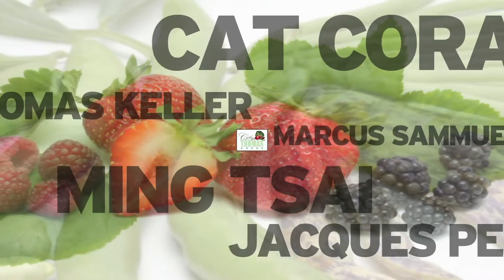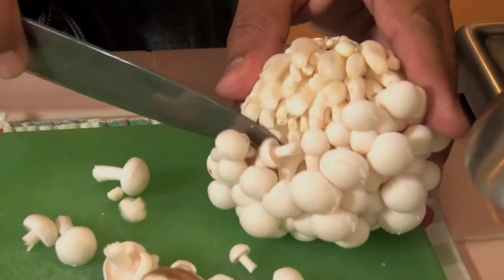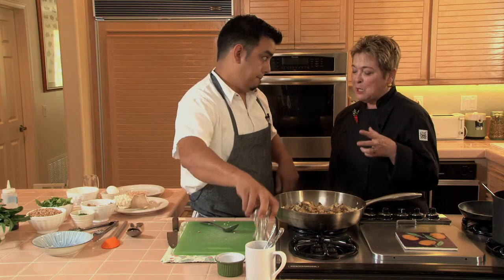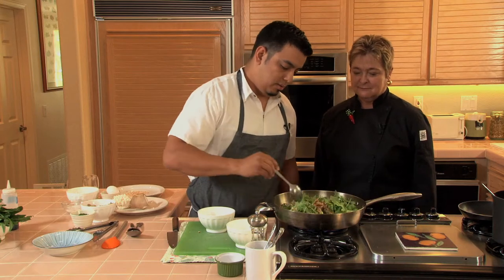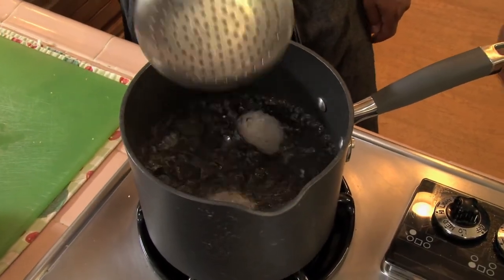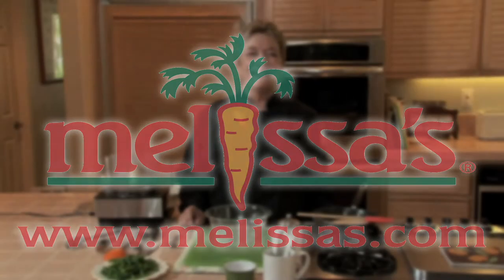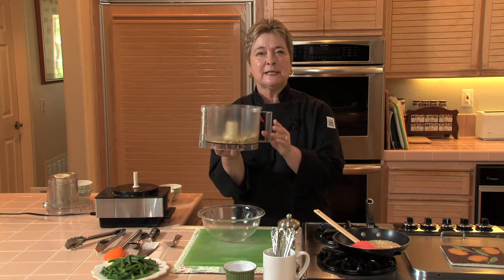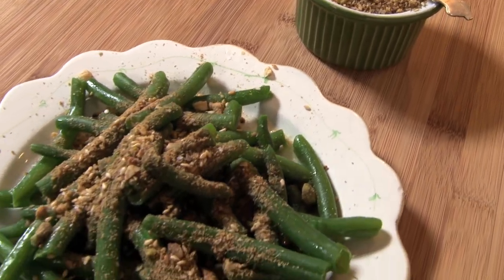Eric Samaniego Makes Farro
Eric Samaniego, chef at Little Sparrow, joins Cathy Thomas to make farro with mushrooms, arugula and a soft set egg.